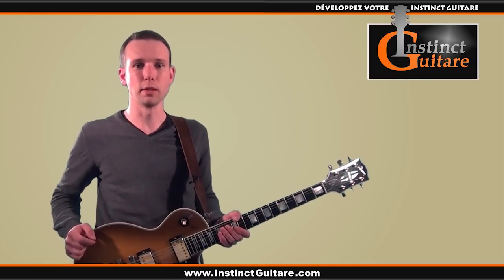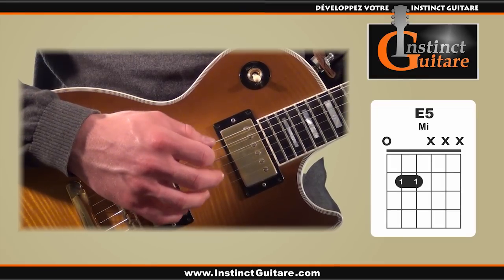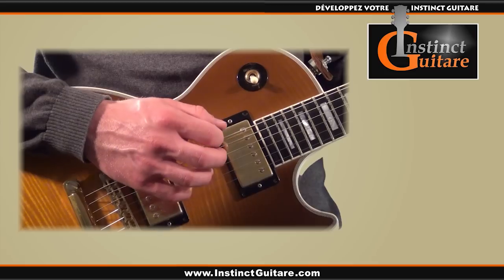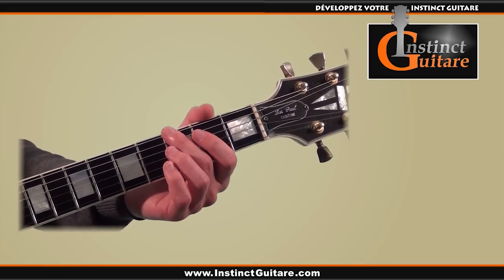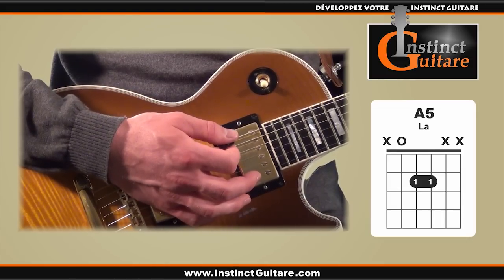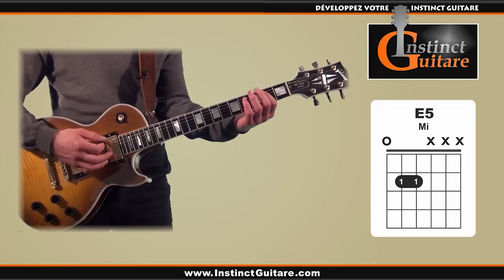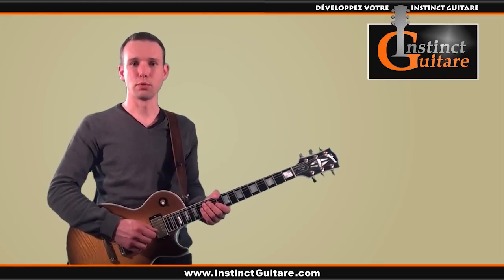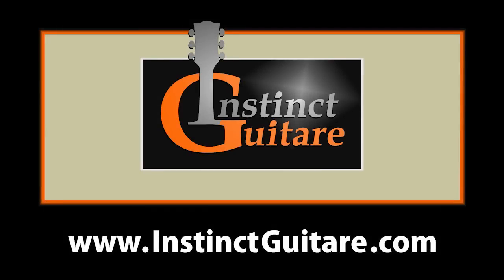I Love Rock N' Roll à la guitare - Joan Jett - Cours de guitare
Dans cette vidéo, nous allons étudier en détails la partie de guitare rythmique de "I Love Rock N’ Roll" de Joan Jett.
Dans l’original, cette partie est jouée à la guitare électrique avec un son saturé, mais ça fonctionne également très bien sur une guitare acoustique.
Ce morceau est accessible aux débutants parce qu’il n’utilise pas de positions d’accords compliqués, mais certains passages peuvent être quand même délicats si vous commencez tout juste la guitare.
Dans la vidéo, je propose une alternative qui permet de simplifier la façon de jouer ce morceau, sans pour autant enlever d’éléments musicaux importants.
Le riff principal est basé sur les power chords (accords de puissance ou accords de quinte).

- Processeur : Fractal Audio Axe-FX III

00:00 Démo
00:41 Intro
01:31 Accord E5
04:27 Accord A5
04:47 Accord B5
05:08 La suite
06:04 Particularité rythmique
06:45 Démo introduction
07:05 Explications couplet
10:03 Démo couplet
10:52 Explications refrain
11:58 Démo refrain
12:21 Enrichir le morceau
14:00 Outro